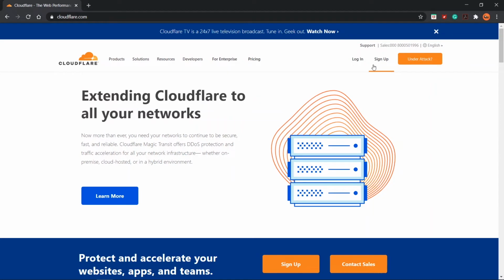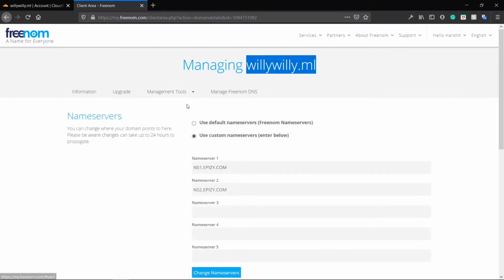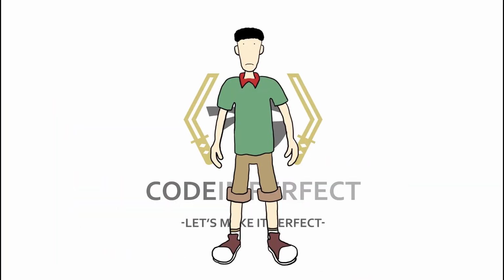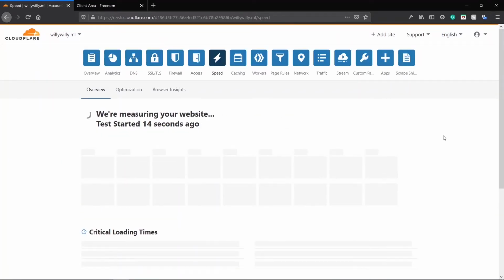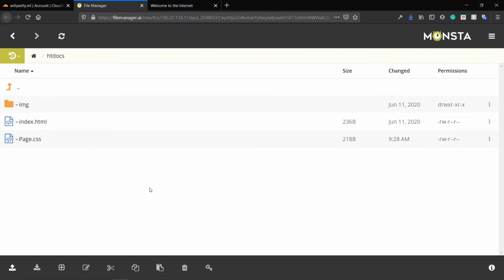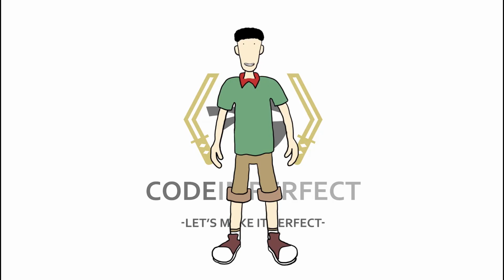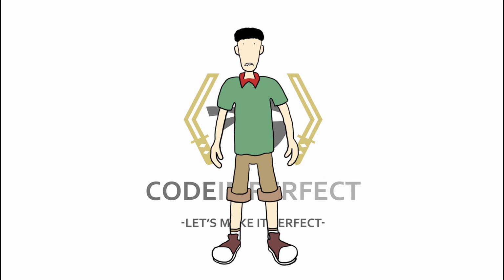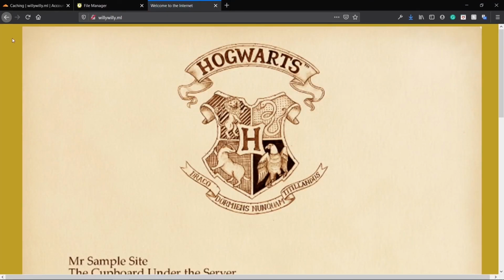How to make Website Faster and More Secure with Cloudflare for Free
Make your website more secure and faster absolutely for free with Cloudflare. You can also add TXT records, A records, AAAA records, NS Records, ALIAS Records and many more DNS records in infinityfree with this process.